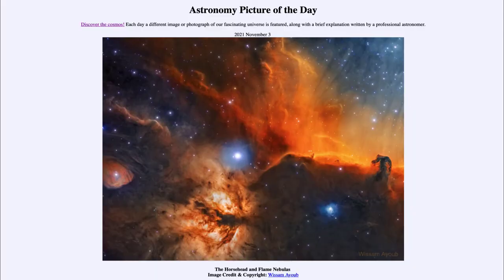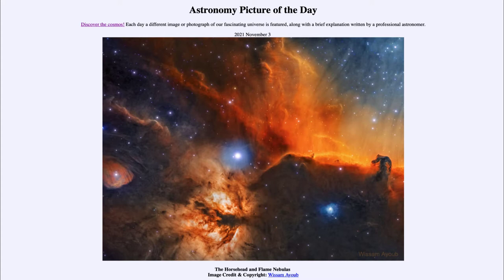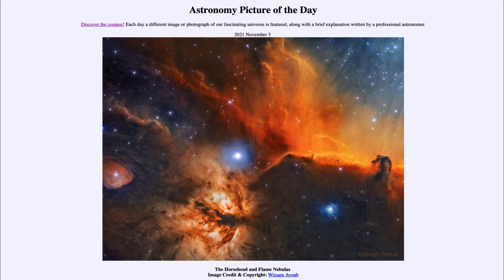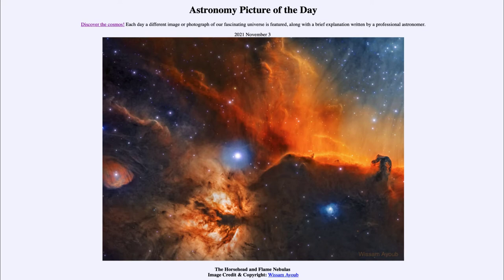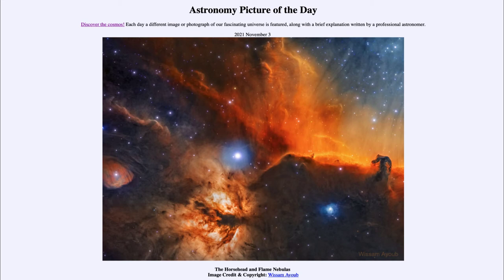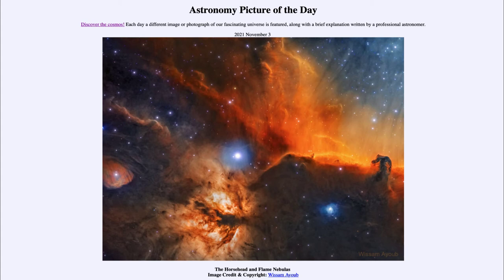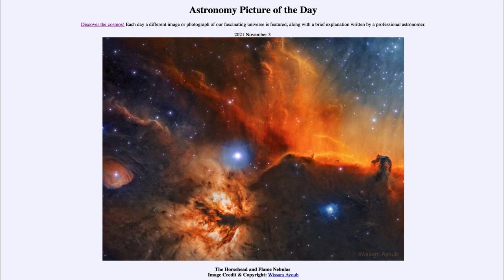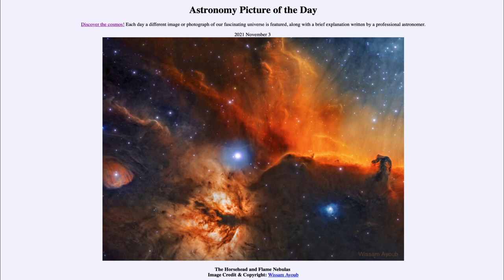2021 November 03 - The Horsehead and Flame Nebulas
In today's image, we see a part of the Orion star forming region. This includes the dark nebula known as the Horsehead Nebula, an emission nebula known as the Flame Nebula as well as several reflection nebulae.